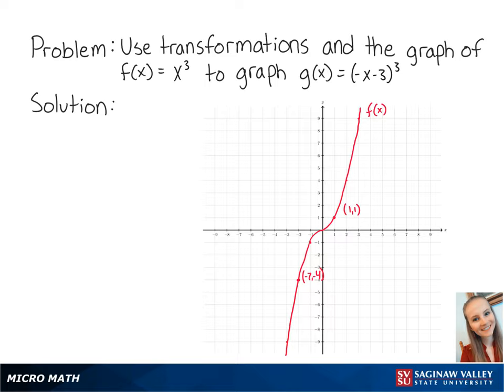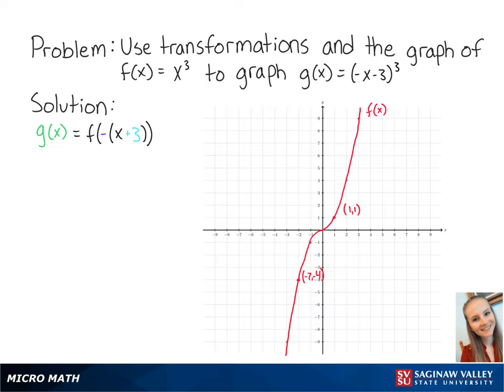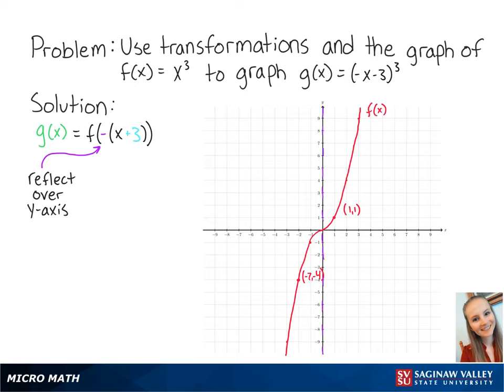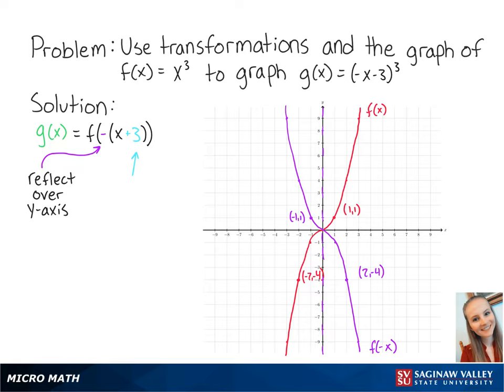Graphing: Graph g(x) = (-x-3)^3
Erin from SVSU Micro Math helps you graph a cubic function by starting with a basic graph and using “transformations” like shifts and reflections.